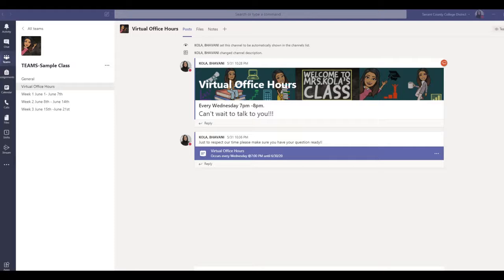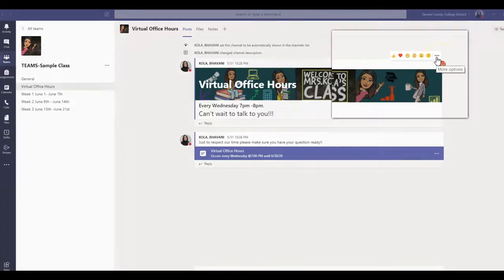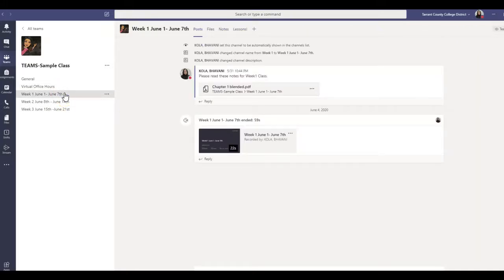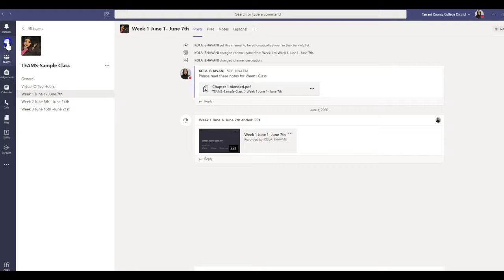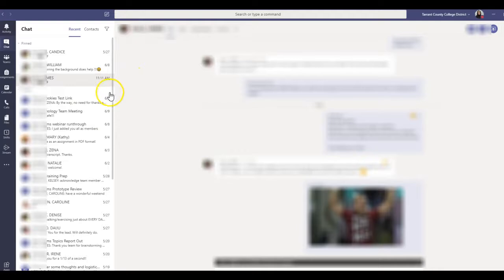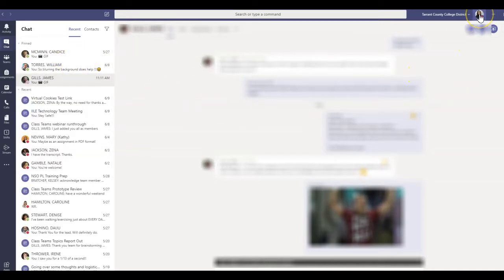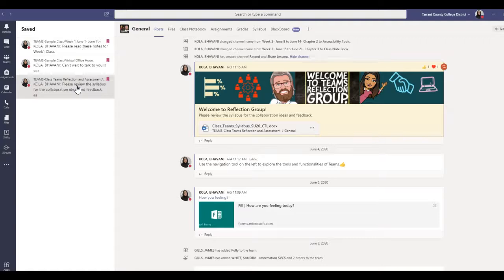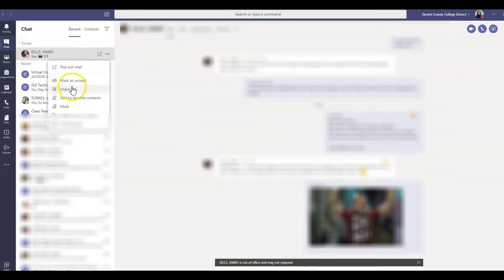Saving Chats and Conversations in Teams